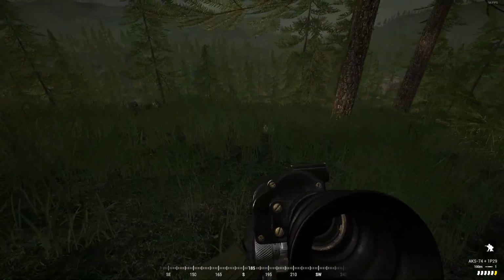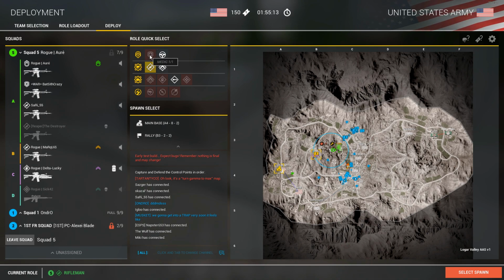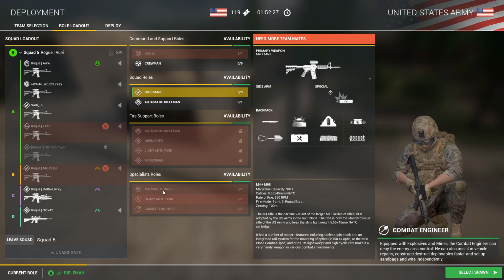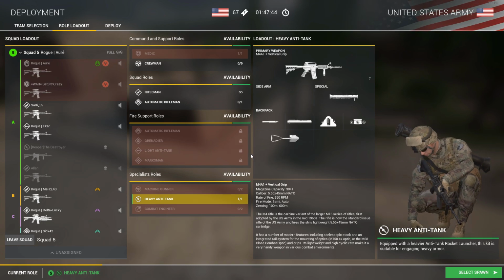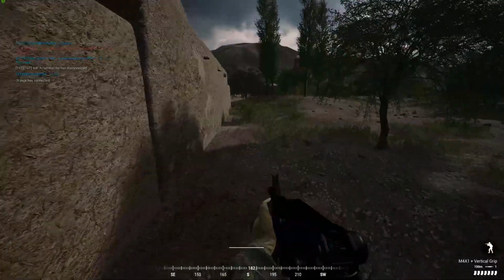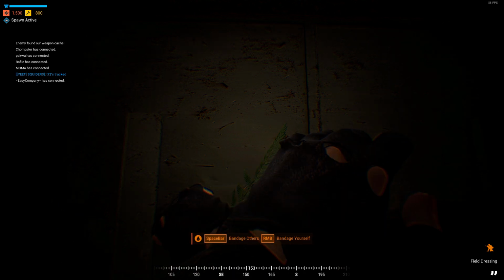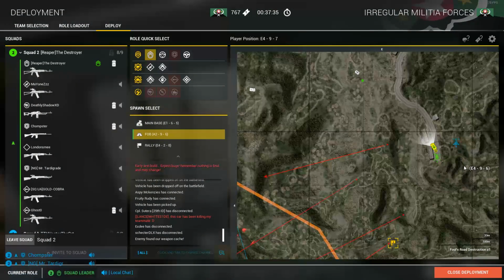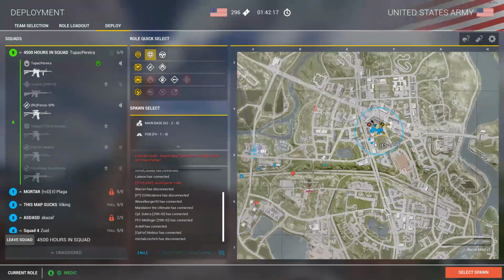Squad V13 First Impressions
+Welcome to this episode of Squad V13 First Impressions.  V13 has been released for early play and we explore the new features and comment on our thoughts about the update.

+Want to have the chance of winning free crypto while watching videos like this? and watch our videos over there.

+As always, SubLikeShare if you enjoyed the vid, and please comment with any tips, suggestions, or questions you have

+My PC: Microsoft Windows 10 Pro, Intel(R) Core(TM) i7-6700 CPU @ 3.40GHz with an NVIDIA GeForce GTX 1070 Ti and for a hard drive I have a SanDisk SD7SB2Q-512G-1006 SSD. A liquid cooling unit is also installed on the CPU.